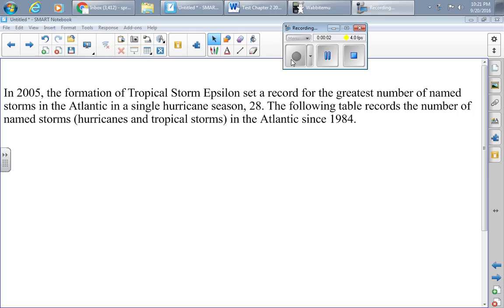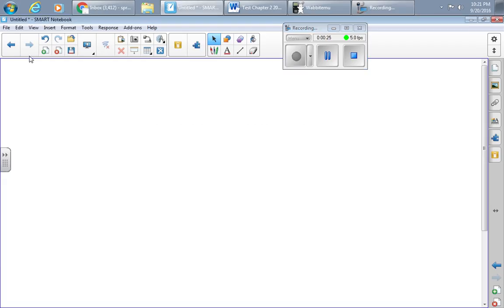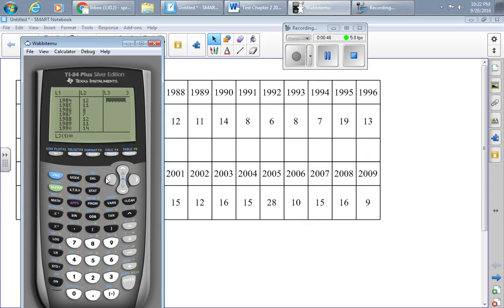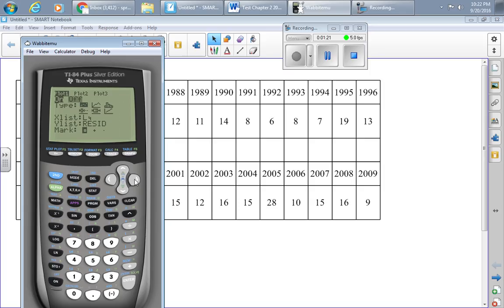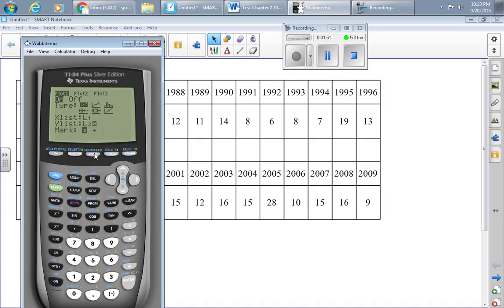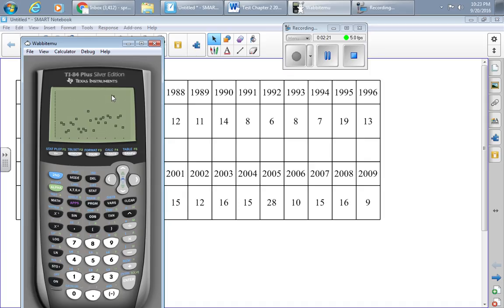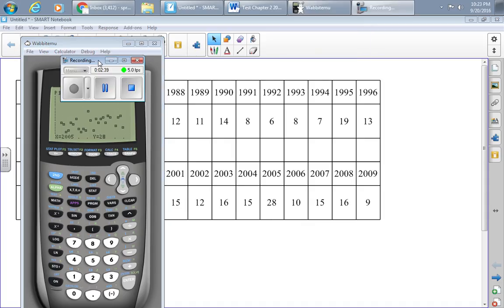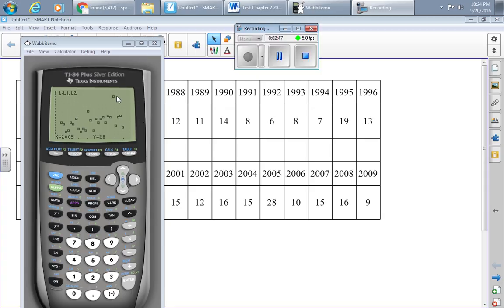How to make a Scatterplot on the TI-84 or TI-83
How to use a TI-84 calculator to make a scatterplot.